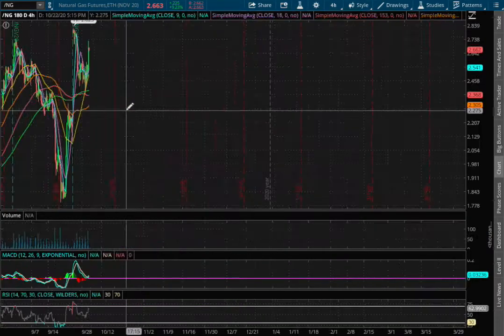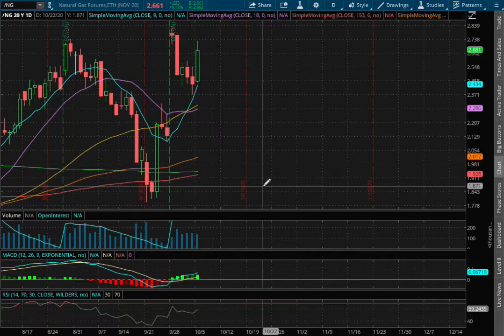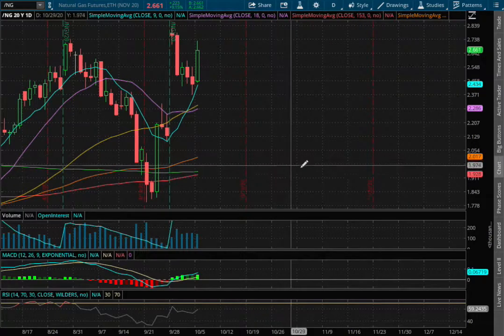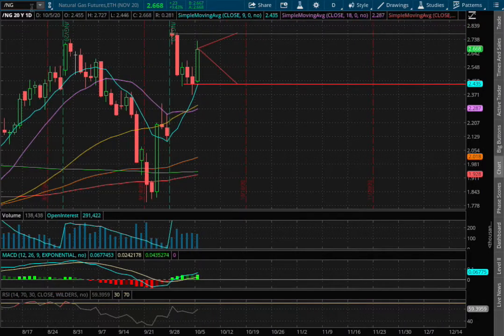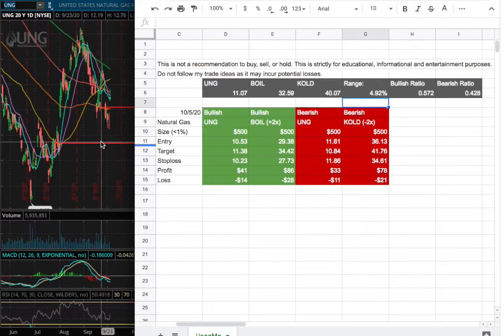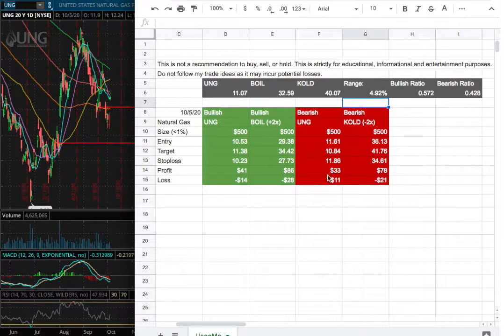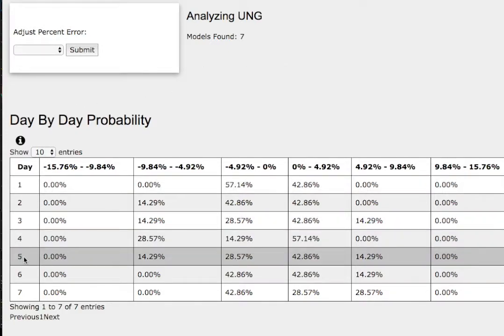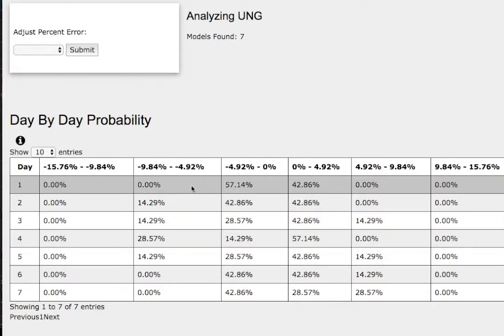Natural Gas (BOIL & KOLD) in 10/5/20 Technical Analysis, Forecast, and Trade Ideas